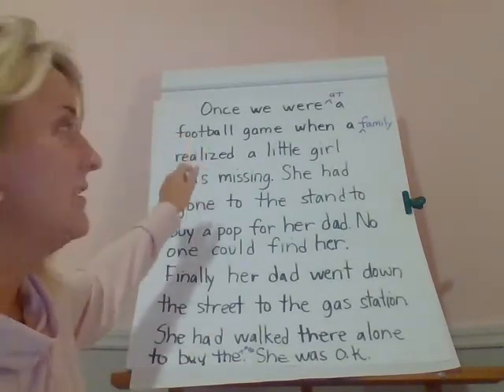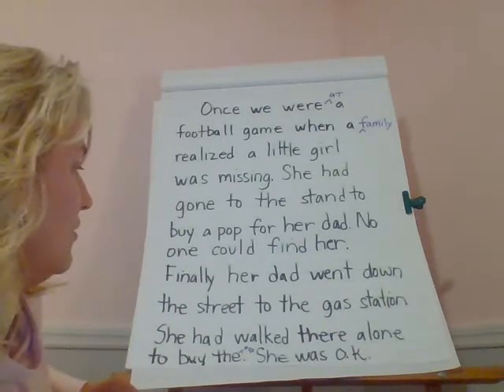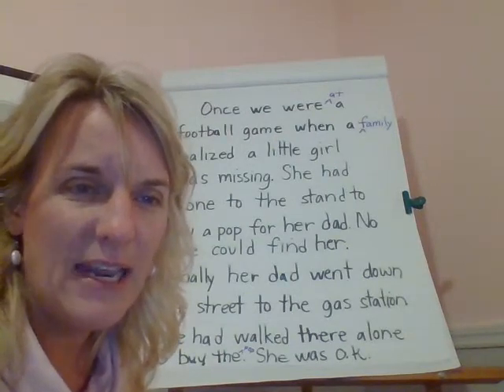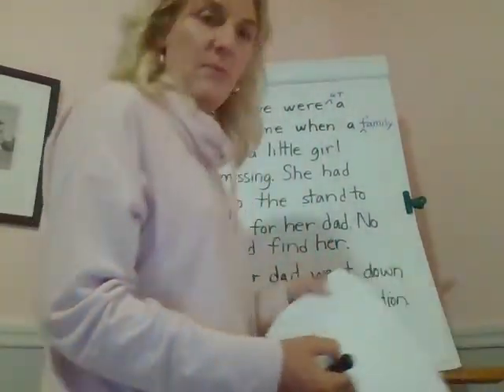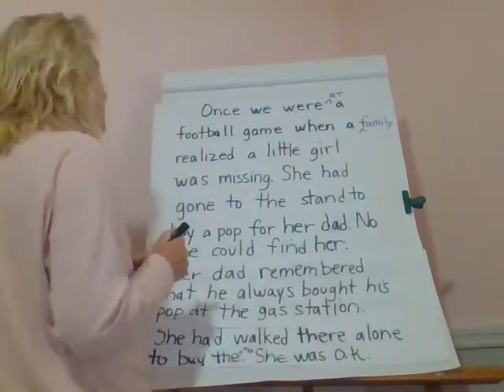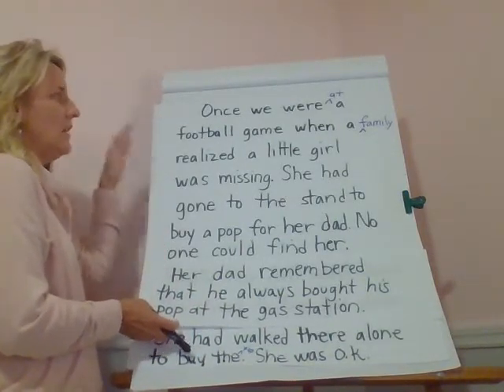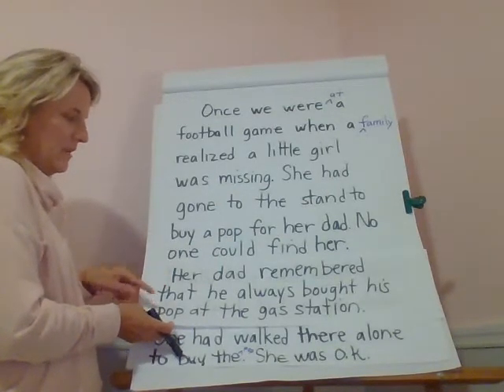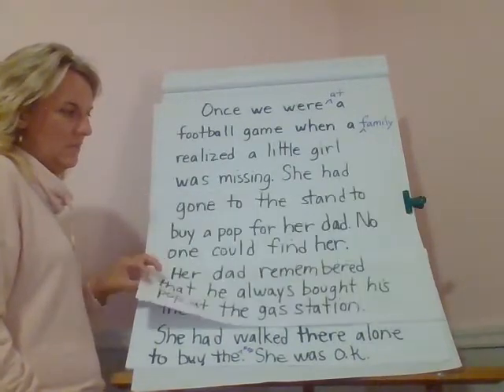1st grade Maisa Writing Unit 2 Lesson 2